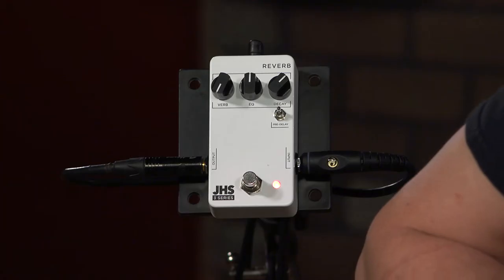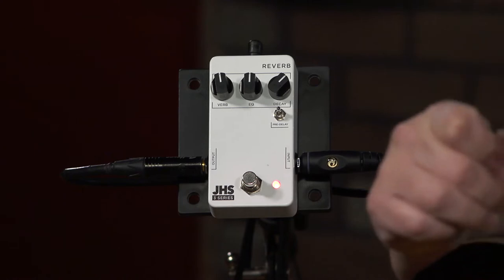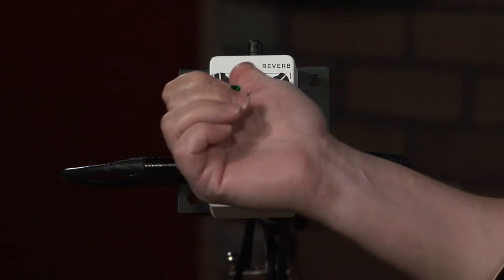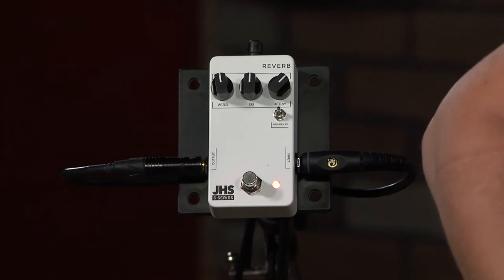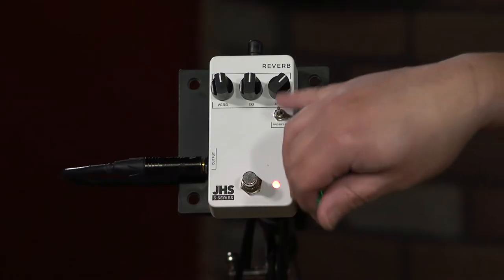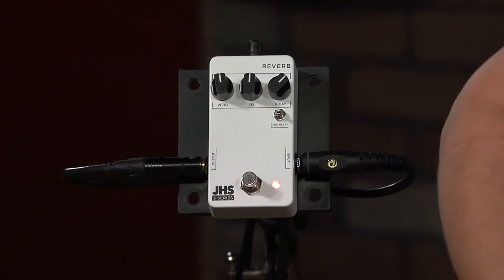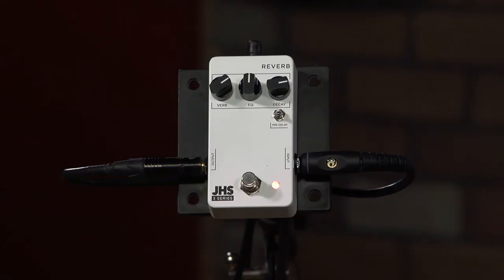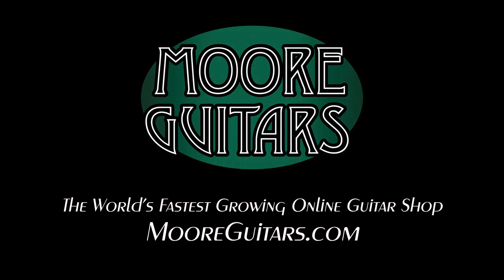3 Series Reverb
Ed is checking out the newest $99 - 3 Series Reverb Pedal from @jhspedals. "We've got three knobs and a truth." The JHS Pedals 3 Series Reverb is an extremely versatile unit that allows you to create the perfect amount of space for your guitar. You can achieve any reverberation effect, all the way from small room sounds to nearly endless washes of ambiance.